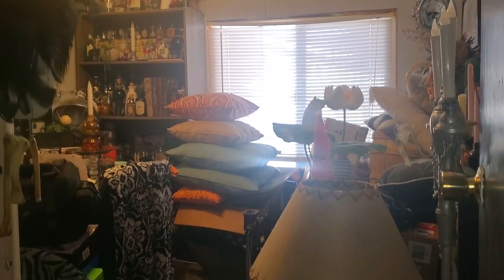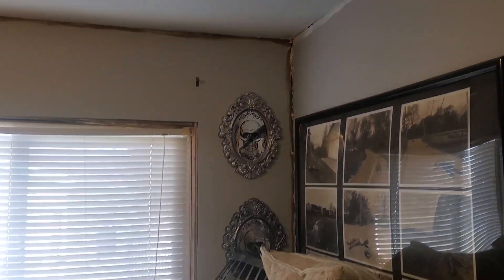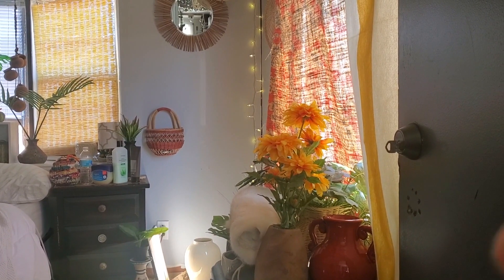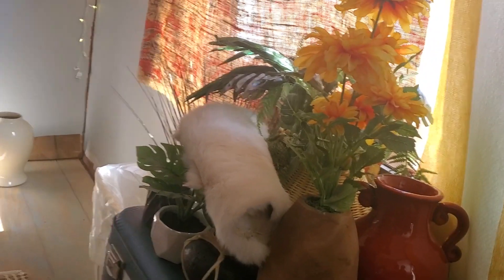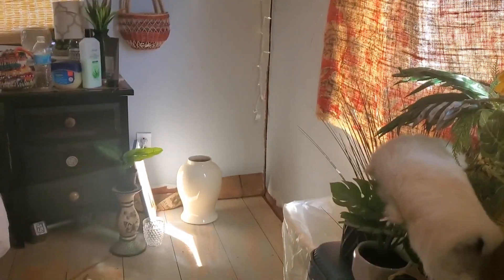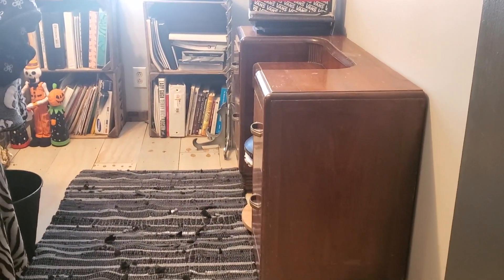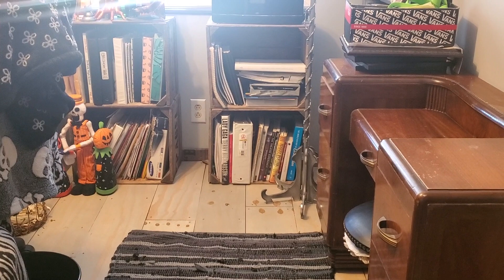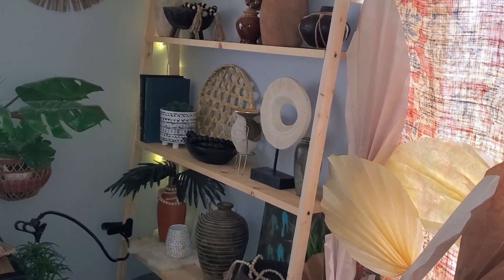Behind The Scenes: What I Had To Do To Move My New Shelf In My Bedroom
This is a short behind the scenes moment of me rearranging my 1st bedroom in order to move this old desk from my bedroom into it... I think eventually I want to redo the desk or get rid of it.. at the moment it is taking up space. Reveal of the New Shelf at the end and if you haven't seen how I made this cute shelf...

Leave some feedback down below...do we like behind the scenes ?